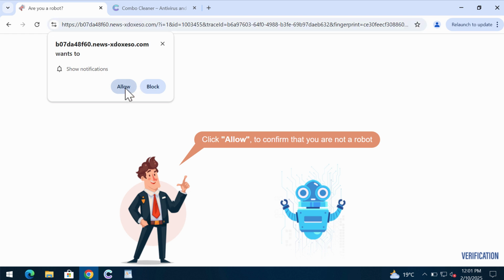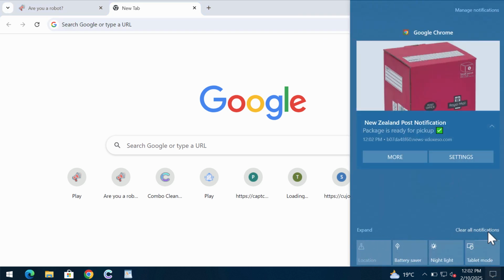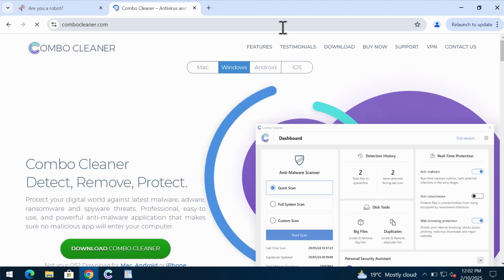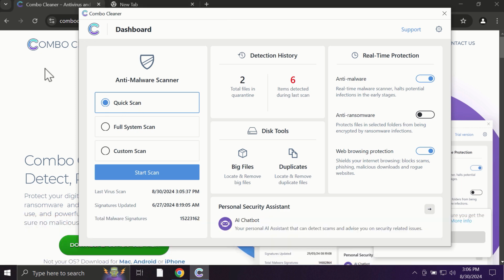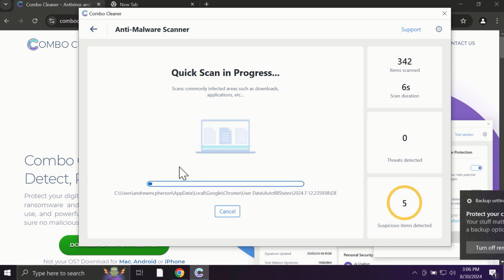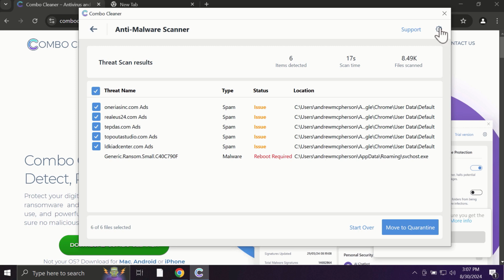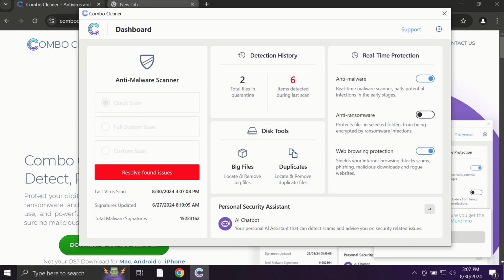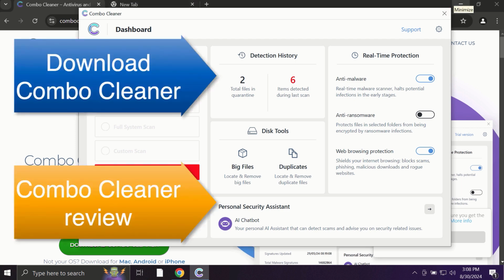News-xdoxeso.com pop-up advertisements - how to block them?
News-xdoxeso.com stands for a really dangerous site. It now targets Google Chrome and also may affect some other browsers. Don't interact with these pop-ups. Get rid of them all with the help of Combo Cleaner Antivirus via the official or, optionally, follow the manual tips provided in the video tutorial.